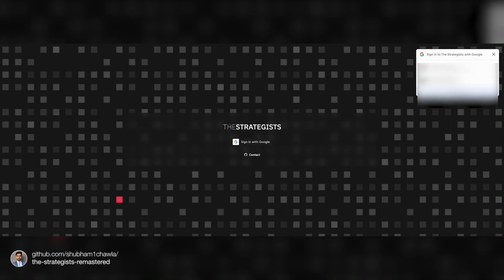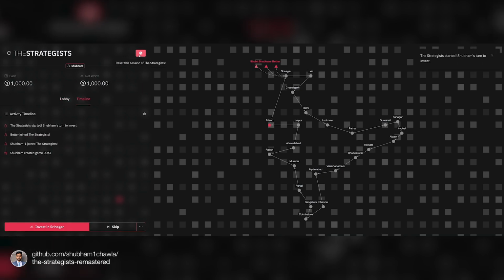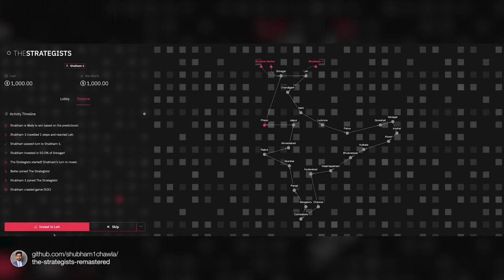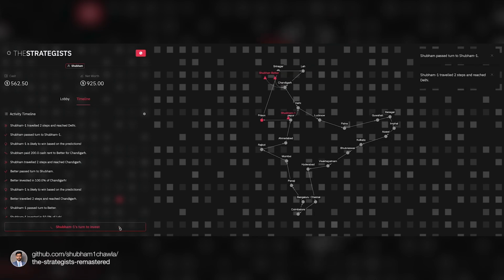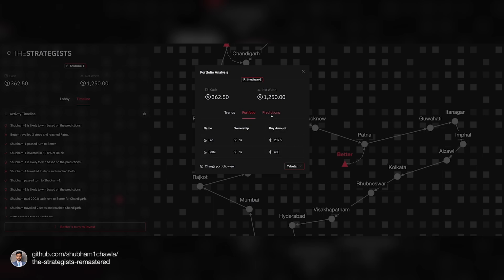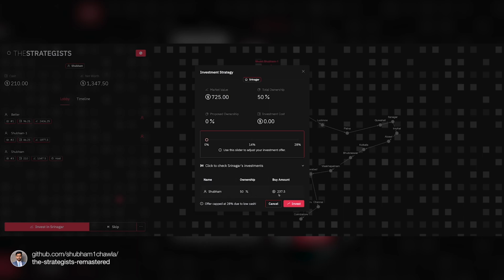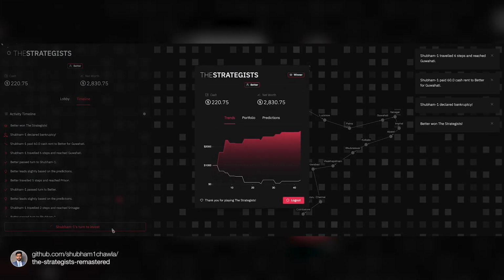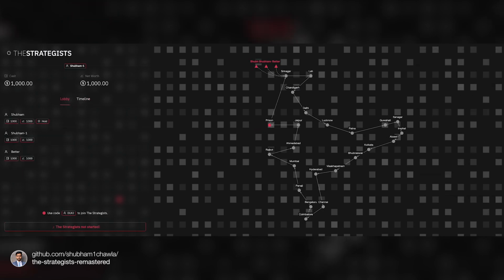The Strategists | 1st Gameplay Demo | Monopoly-inspired Online Multiplayer Game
Welcome to The Strategists—an exhilarating journey into turn-wise online multiplayer gaming! Brace yourself for an immersive experience as you enter a virtual battleground where 2-6 players clash in a symphony of wit and strategy. Unveiling captivating gameplay, this game transcends the ordinary, inviting you to dive headfirst into a universe where every move is a calculated risk.

But hold on, there's more to it than meets the eye. Picture this: over 20 Indian cities are waiting to be conquered, not as mere spaces on the board but as powerful properties you can strategically invest in. Witness the rise and fall of empires through a graph-like visualization that brings these lands to life. The game doesn't just stop there—it introduces a dynamic economic system that will keep you on your toes, forcing you to adapt, evolve, and outsmart your opponents.

In TheStrategists, thinking outside the box isn't just a suggestion; it's a necessity. Prepare to be challenged, thrilled, and utterly captivated as you embark on a quest to conquer, command, and emerge victorious in this extraordinary gaming arena. The battlefield awaits—let the strategic spectacle begin!